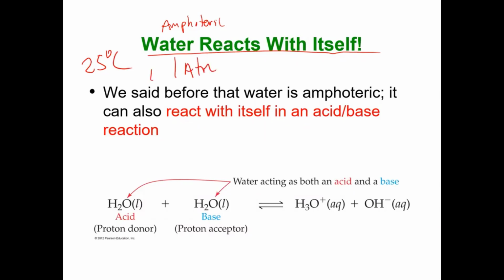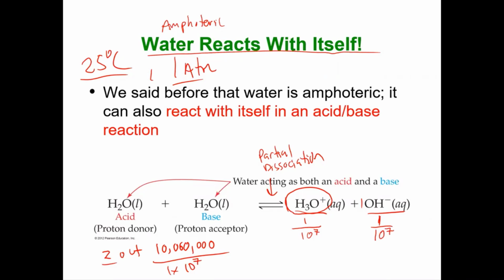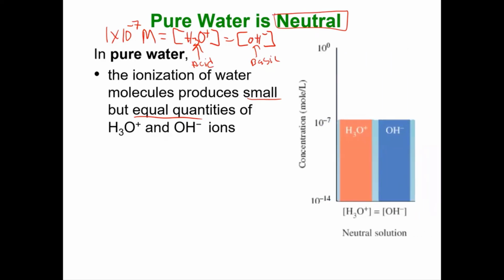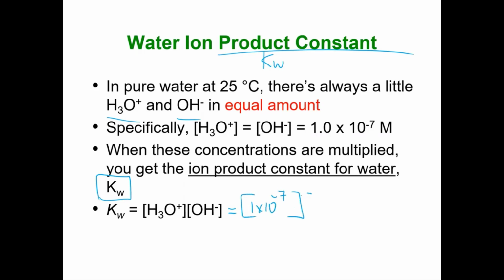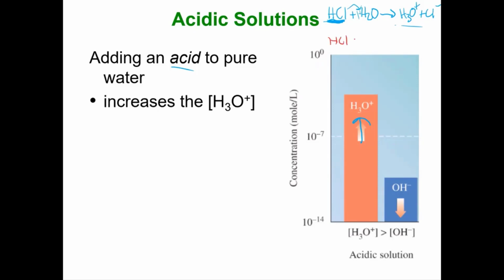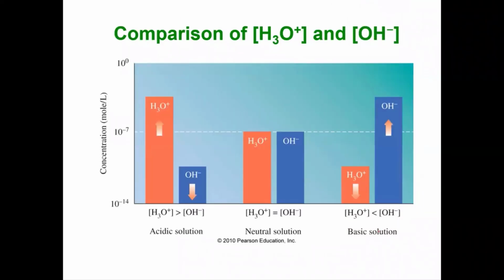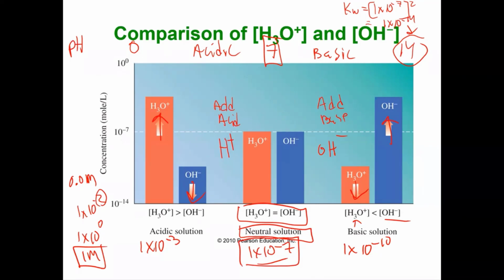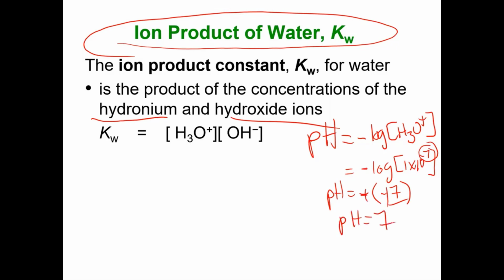How to Determine if Something is an Acid or Base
This video covers:
Water's Self Ionization
The Water Equilibrium Constant, Kw
Kw = [H3O+][OH-] = 1 x 10^-14
How to determine if something is an Acid, Base or Neutral
The relationship between [H3O+] and [OH-]
How to Calculate Kw = the water equilibrium constant = 1 x 10^-14
when pH = 7, it means a neutral solution and [H3O+] = [OH-]
when pH is greater than 7, it means a basic solution and [H3O+] less than [OH-]
when pH is less than 7, it means an acidic solution and [H3O+] greater than [OH-]